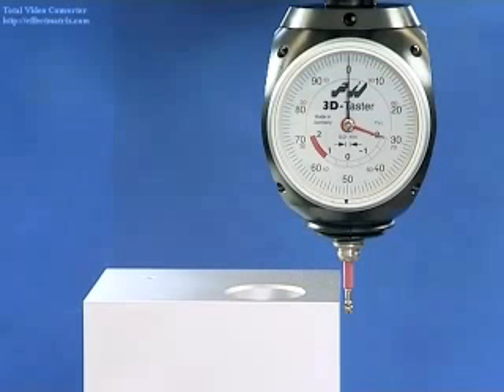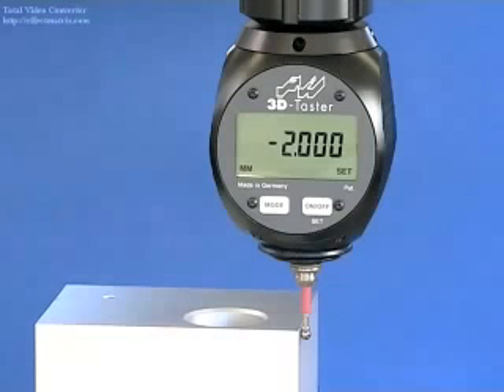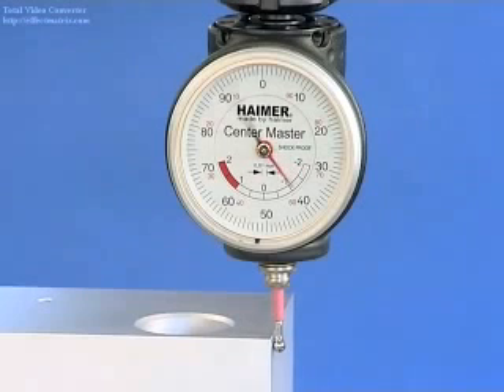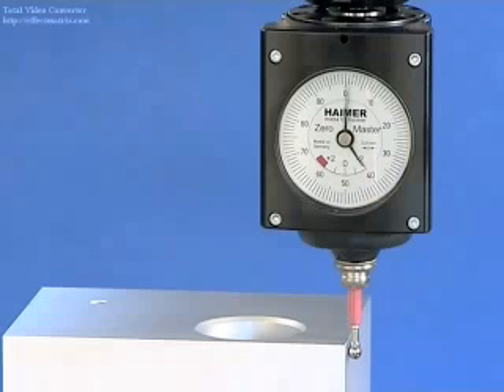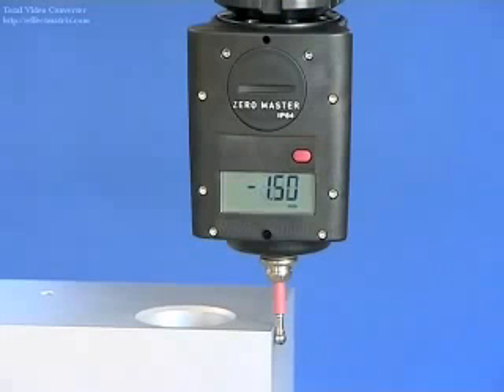Haimer Measuring the Workpiece with 3D Sensor